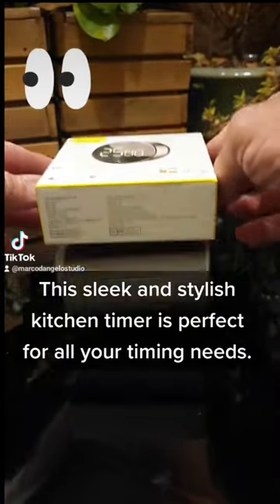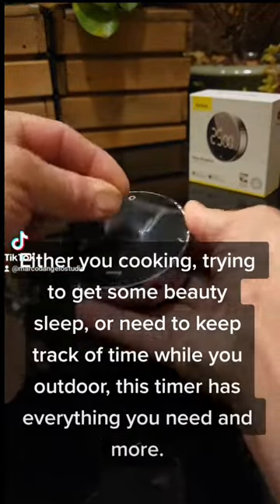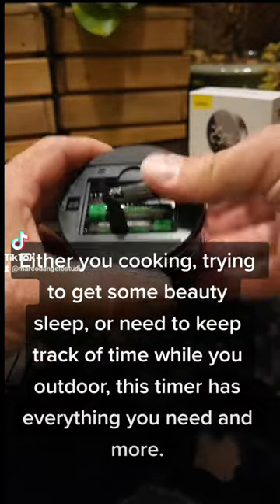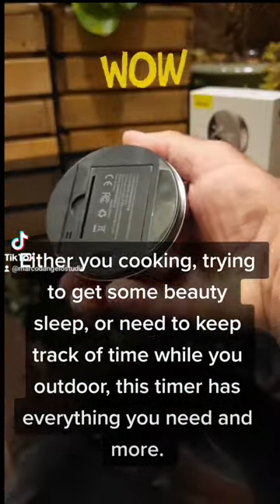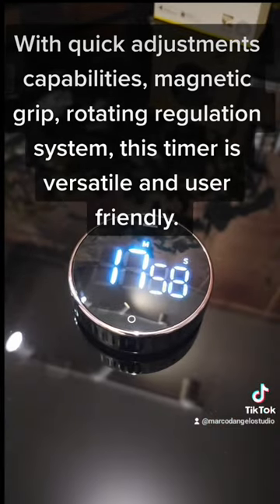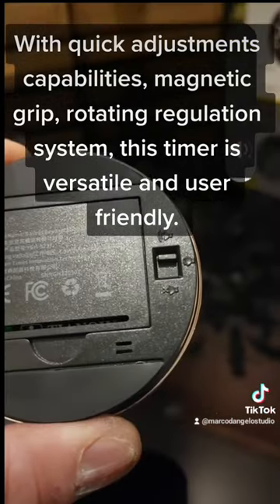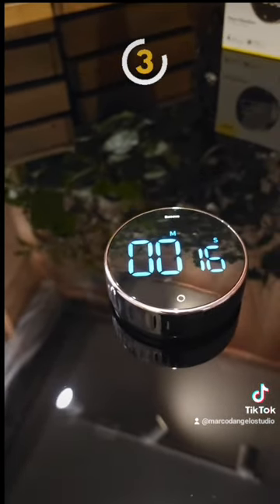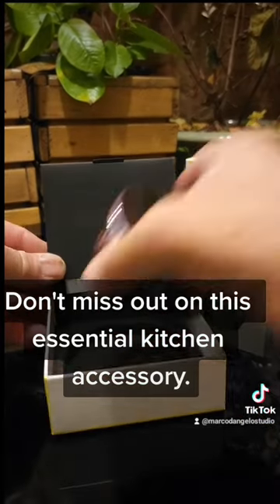Kitchen Stylish Digital Timer